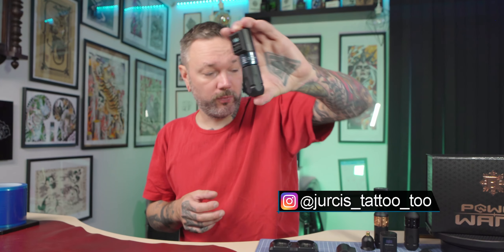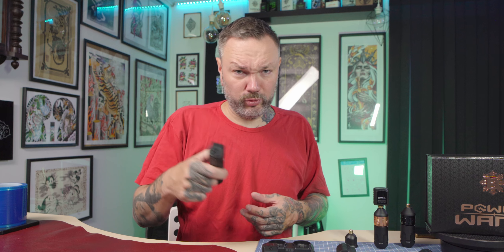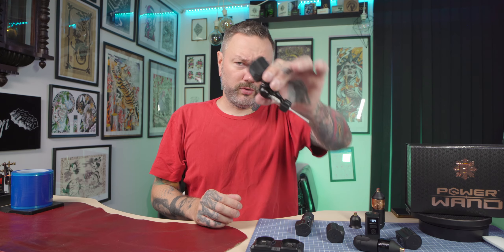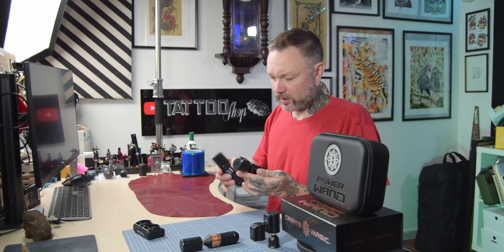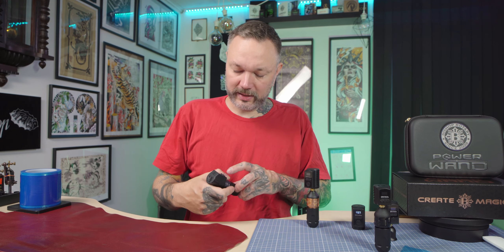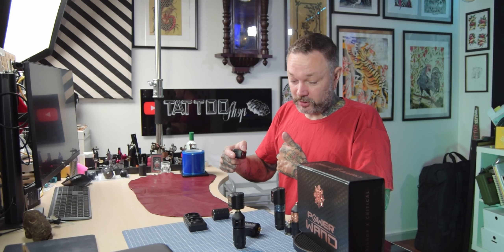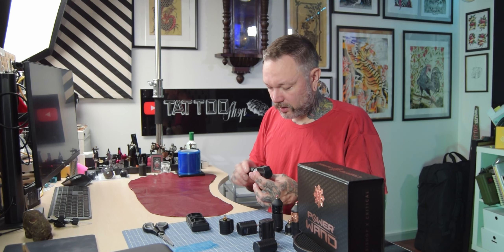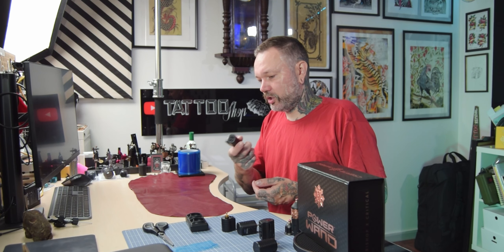Bishop Power Wand - Form Factor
Bishop Wand rotary pen style machine are known for being reliable tool for tattooing and now in collaboration with Critical Power Supplies they have made Bishop Power Wand which has this new more compact size and shape. Really comfortable, easy to pack and fantastic tattoo machine.